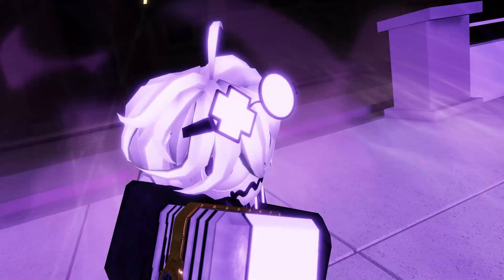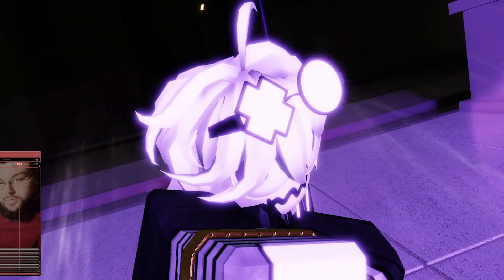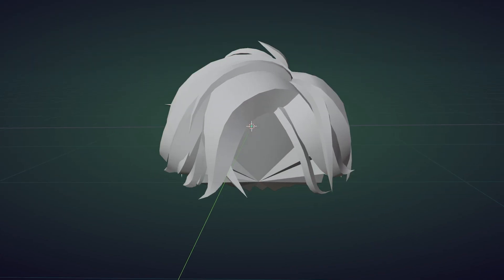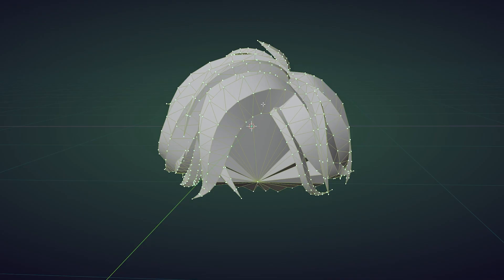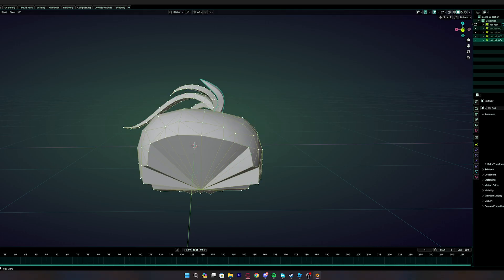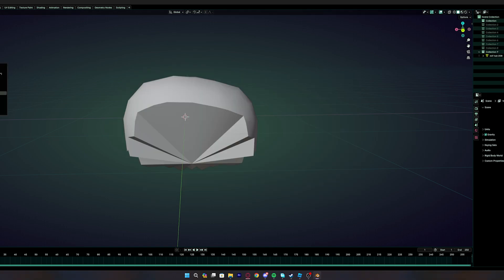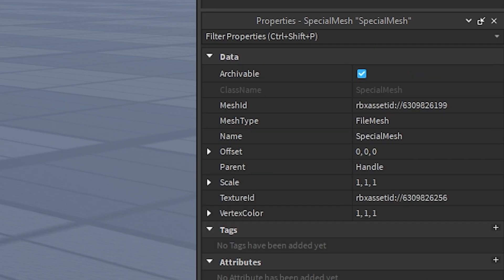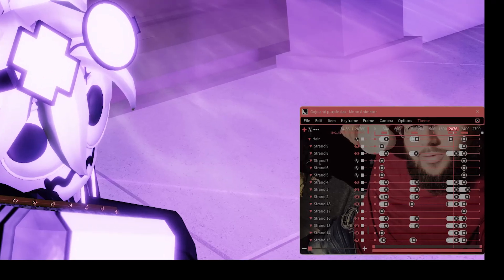HOW TO RIG YOUR OWN HAIR (in inefficient way) | Roblox Studio Tutorial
most of you are asking for a tutorial on how I rig/animate my hair

Things you need:
roblox studio
the hair you want
blender
A computer

lolk